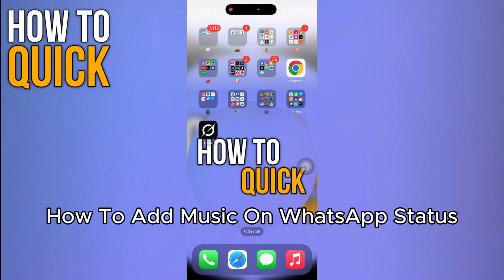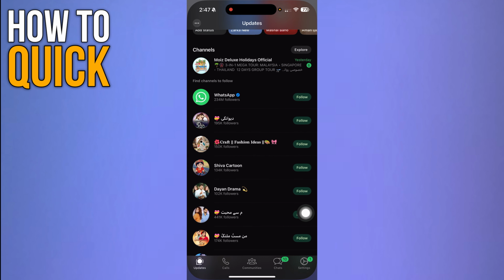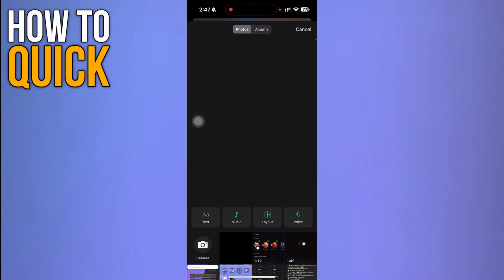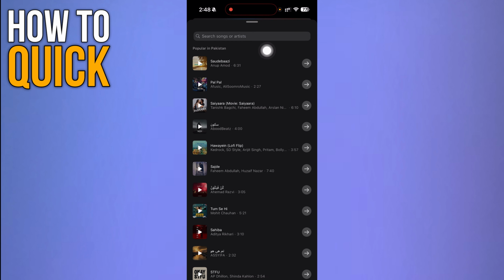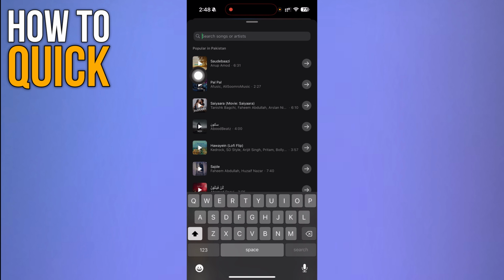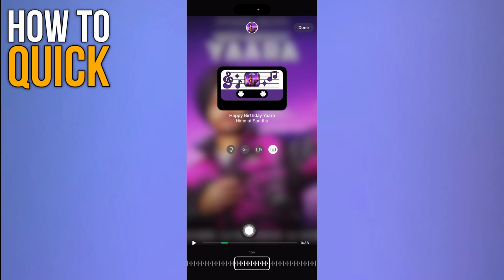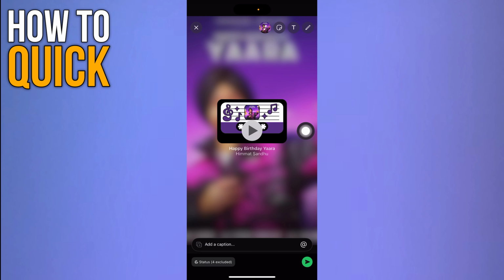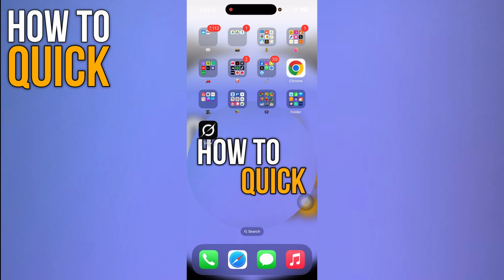How To Add Music On WhatsApp Status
Tutorial on how to add music on whatsapp status.